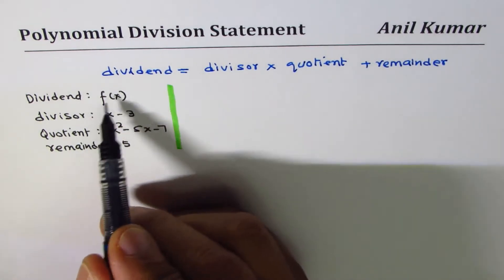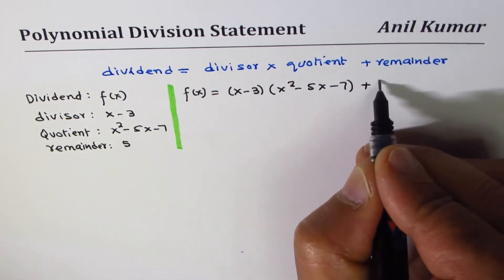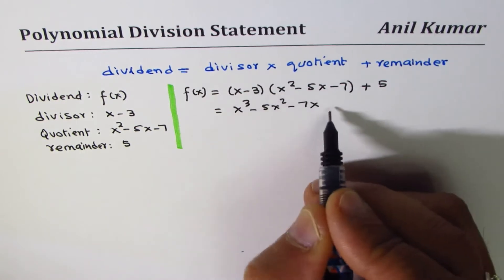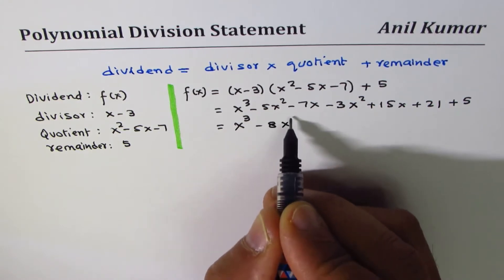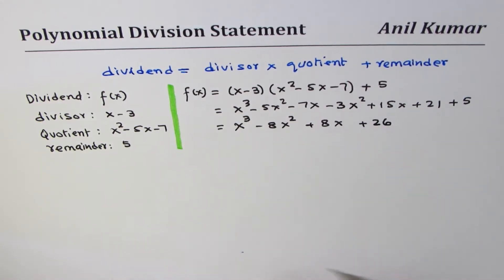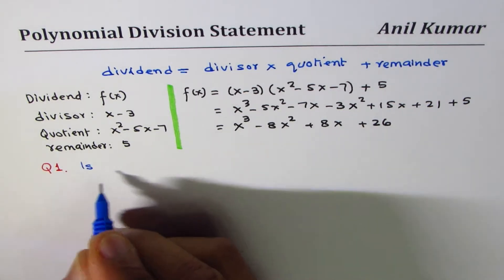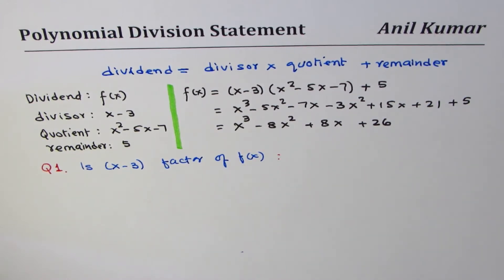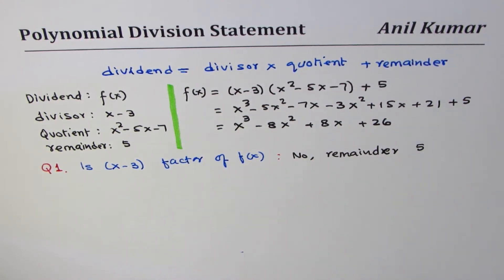Understand Polynomial Division Statement and link to Remainder Theorem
Remainder Theorem: P(a) is the remainder when polynomial P(x) is divided by (x - a). If the remainder is zero then (x - a) is factor. That is how factor and remainder theorem are related.  Division statement relates the polynomial divisor, quotient, dividend and remainder. Division statement and the remainder theorem can be used to find the remainder when a polynomial is divided by higher degree polynomials in factored form. Playlist has many test questions for students to understand the concepts and apply the strategies learned.